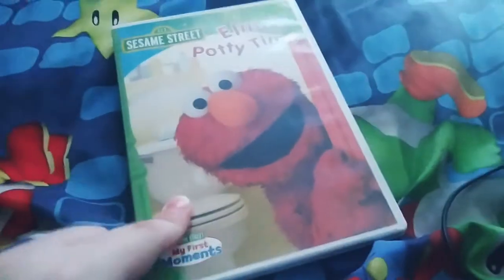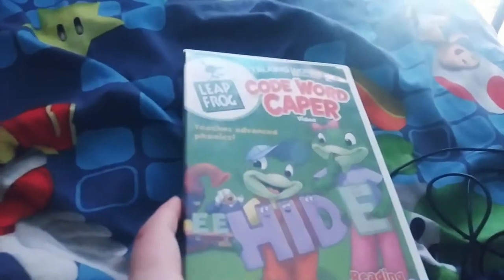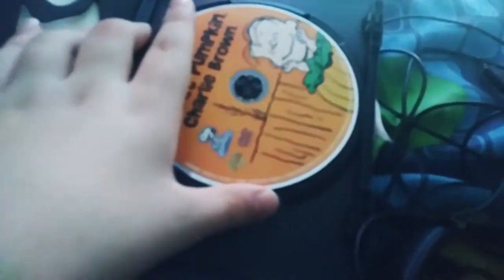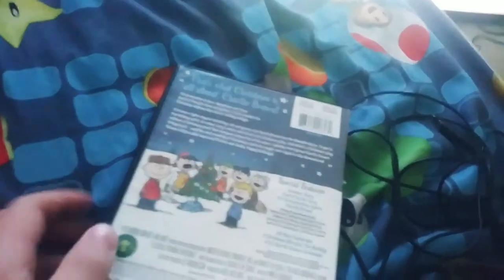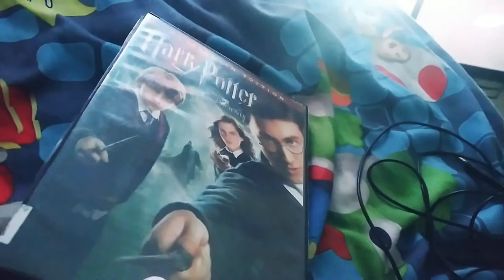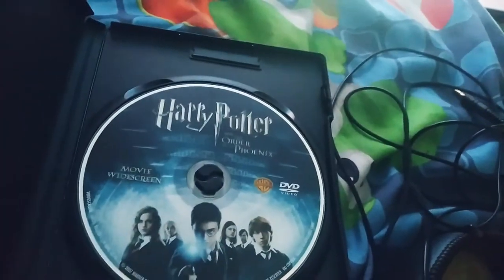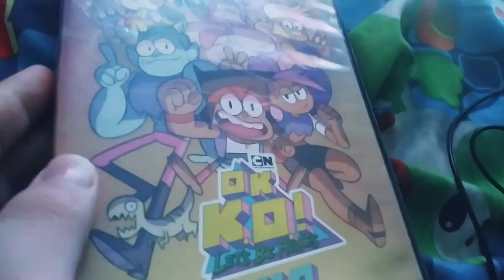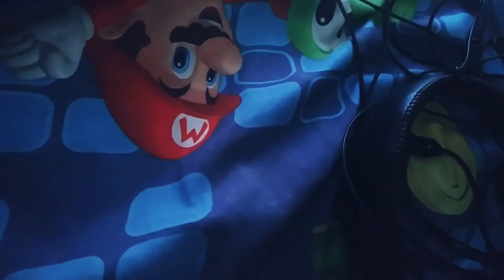My Warner Brothers DVD collection.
I only have 10 DVDs for my Warner Brothers DVD collection.